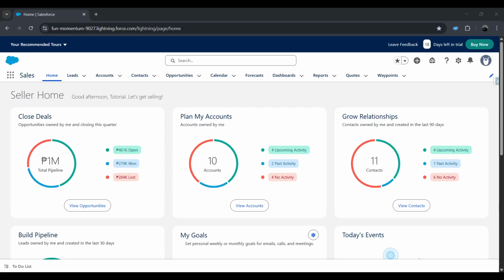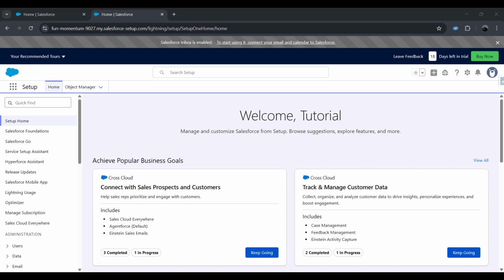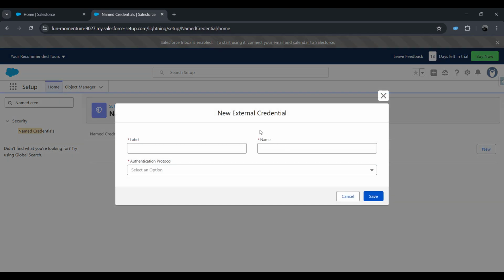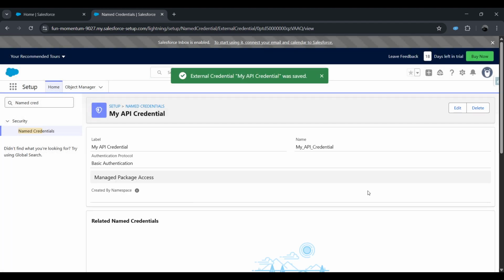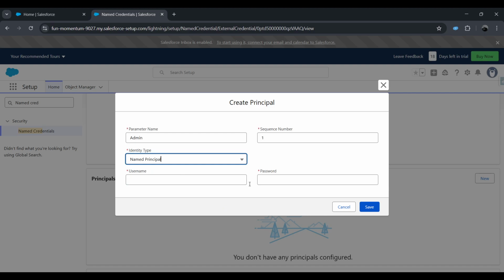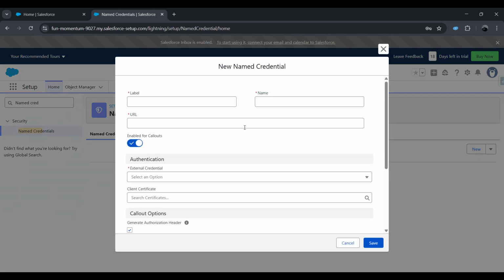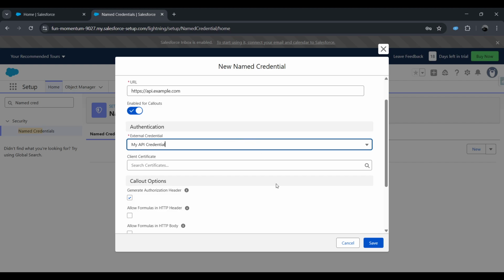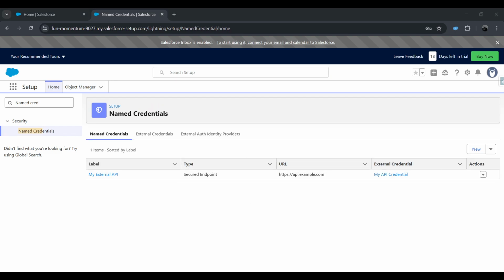How to Create Named Credential And External Credential In Salesforce (Tutorial 2026)